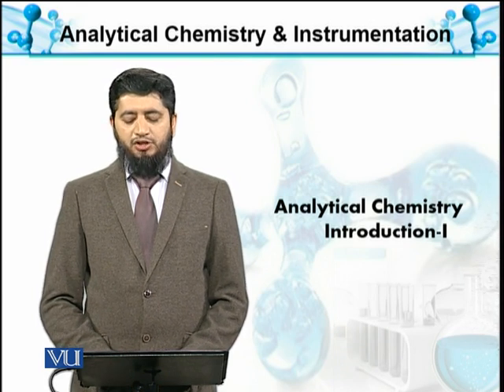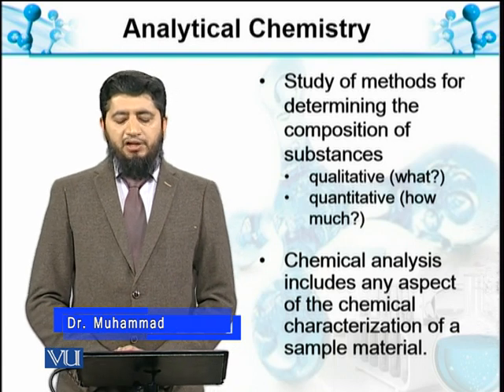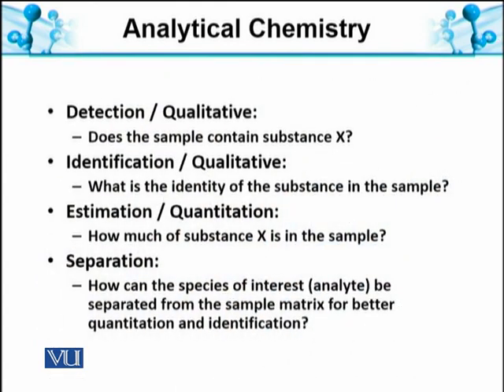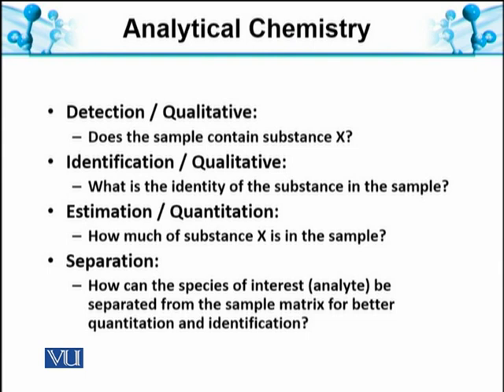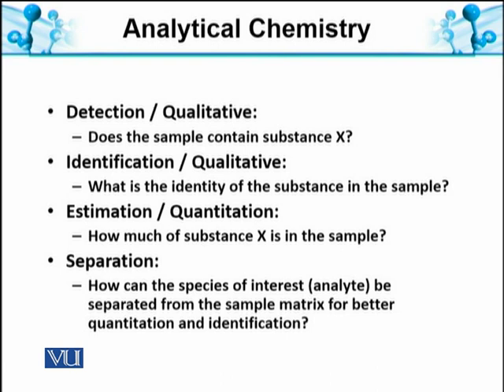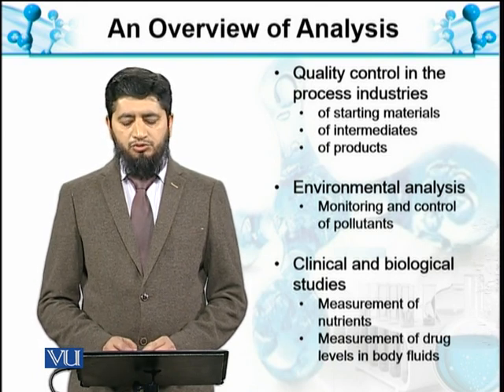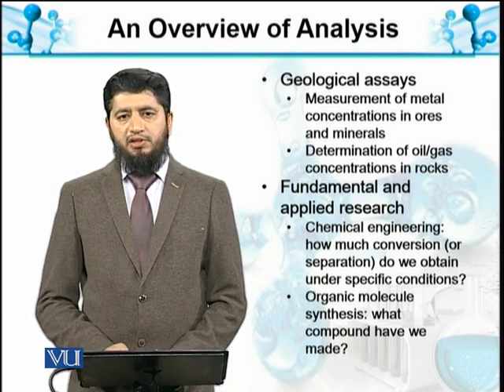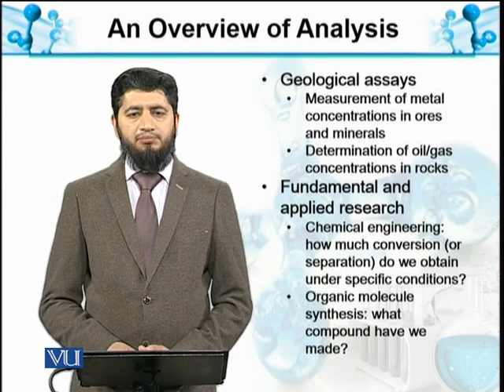Introduction to analytical chemistry | Analytical Chemistry & Instrumentation | BT514T_Topic001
Topic001: Introduction to analytical chemistry
by Muhammad Jahangir